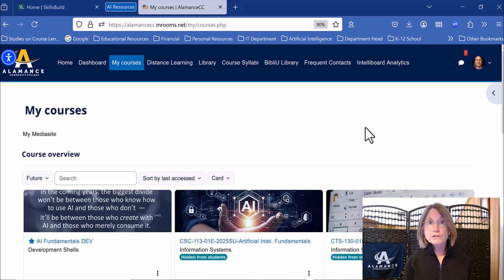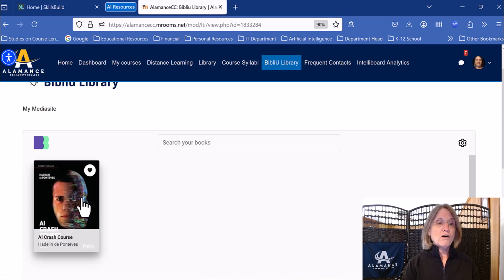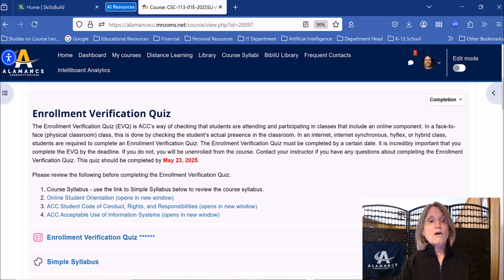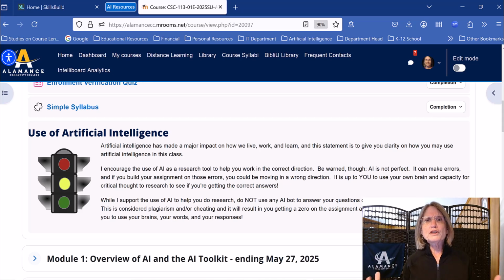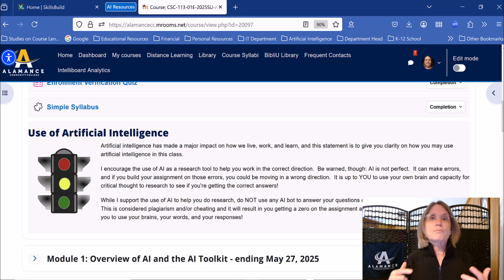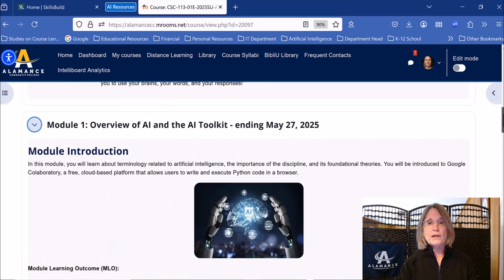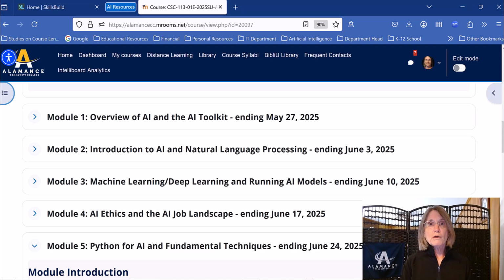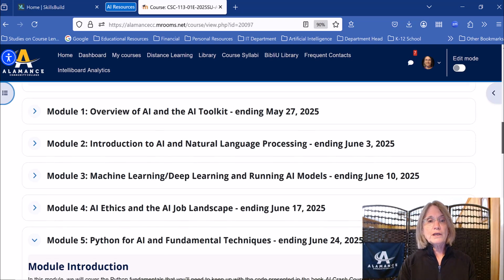Welcome to CSC 113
Watch this video for important notes about the course.